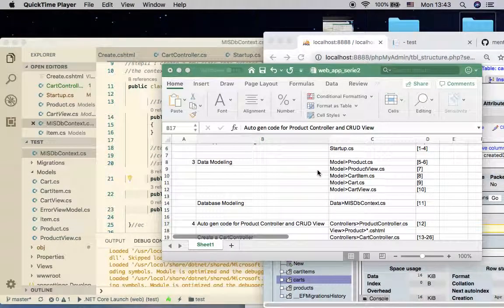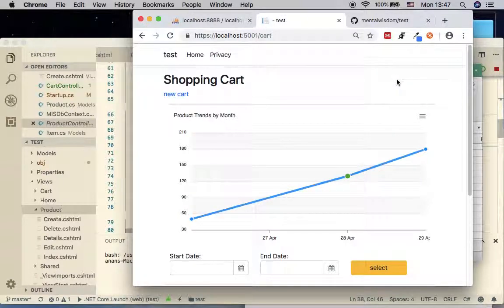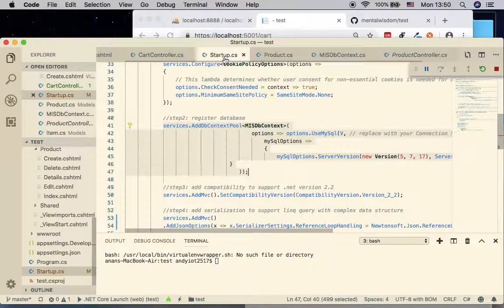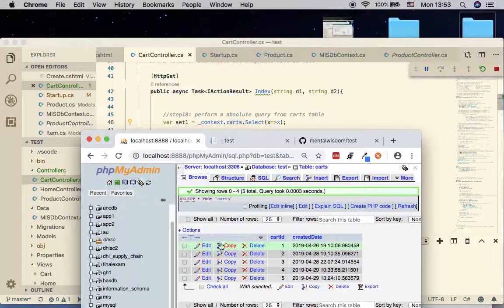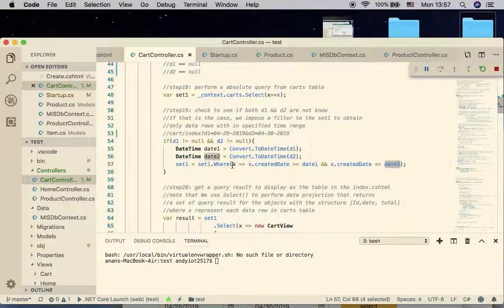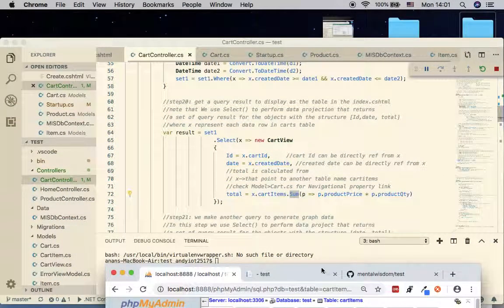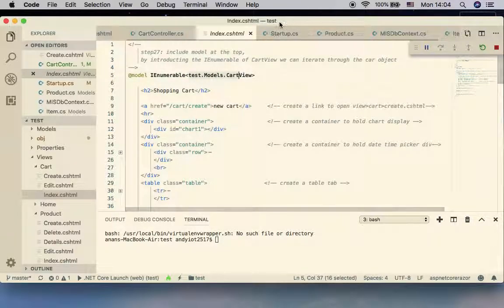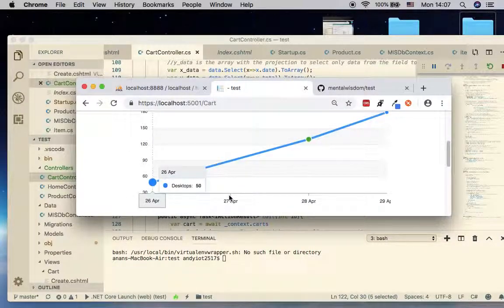.NET Core 2.2: Shopping cart part4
JQuery + .NET Core 2.2 Shopping cart tutorial part 4